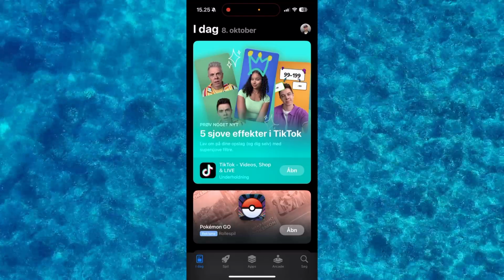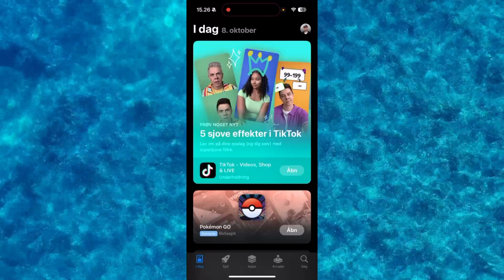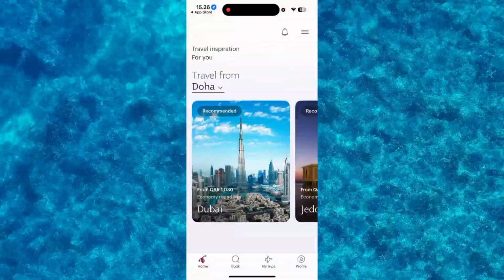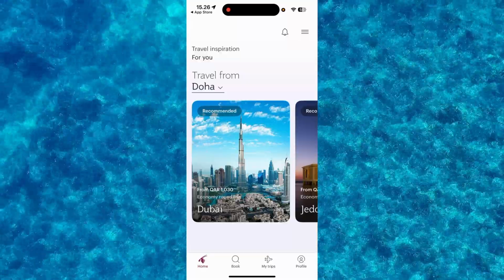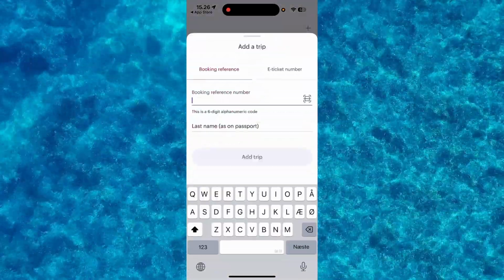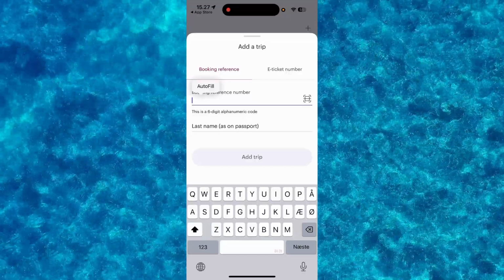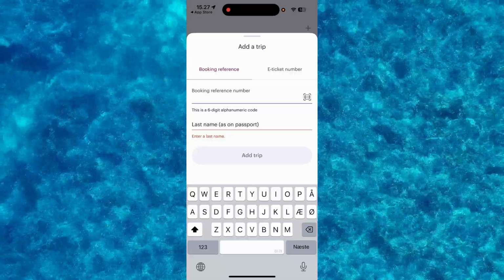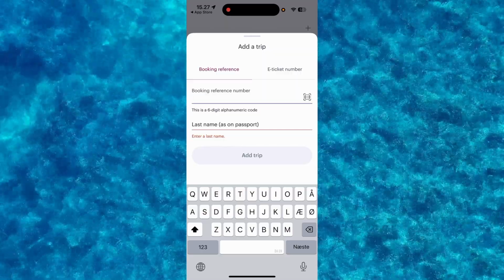How To Print Boarding Pass on Qatar Airways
In this video I will show you step by step how to print Boarding Pass Online Qatar Airways. This video was made so even beginners can get their Qatar Airways boarding pass on their phone.